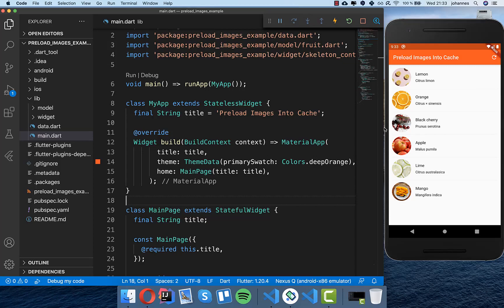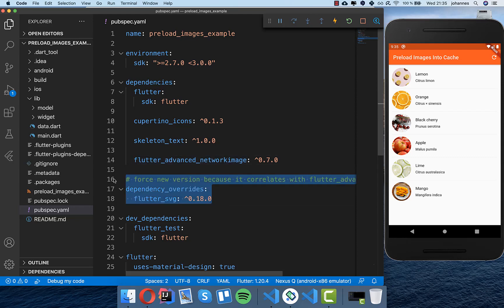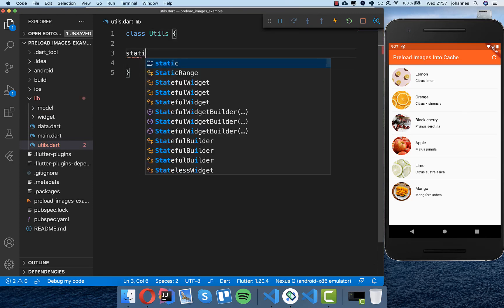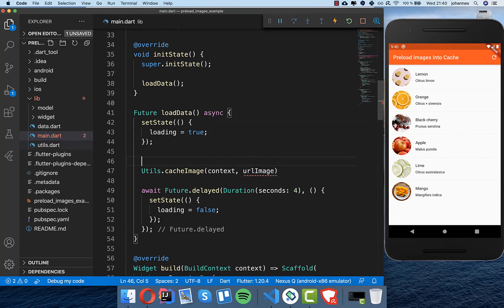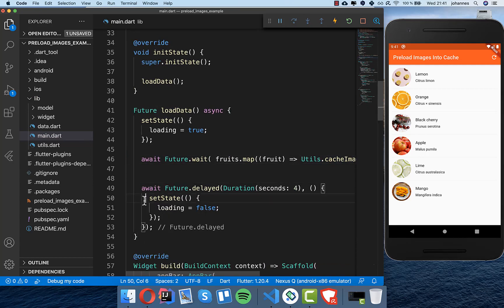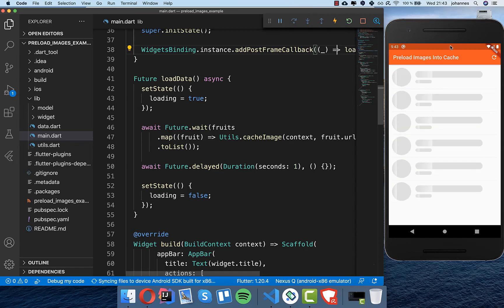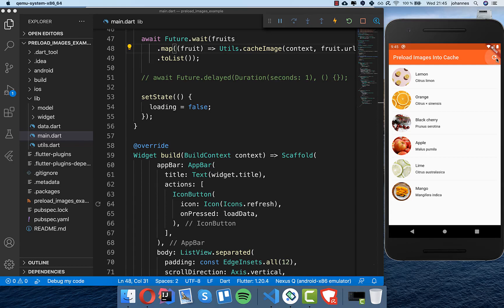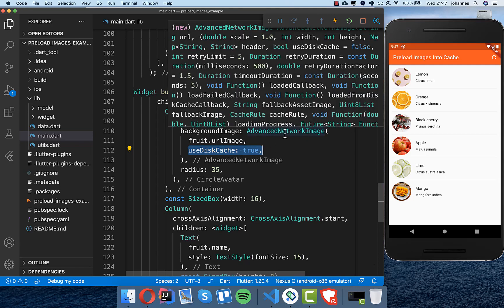Flutter Tutorial - Preload Images Into Cache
We learn how to load & cache our images in Flutter correctly without flickering.